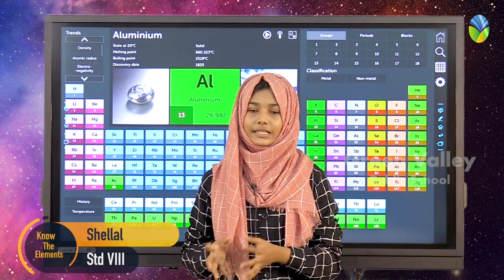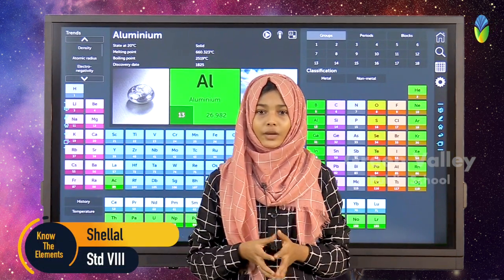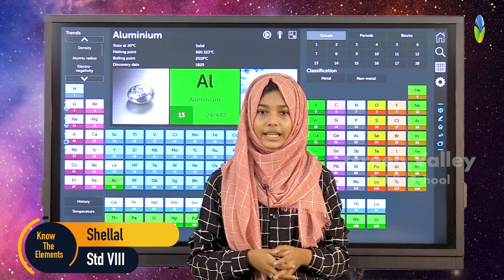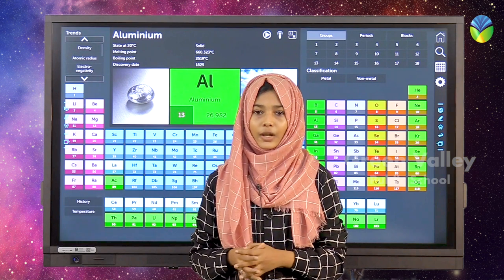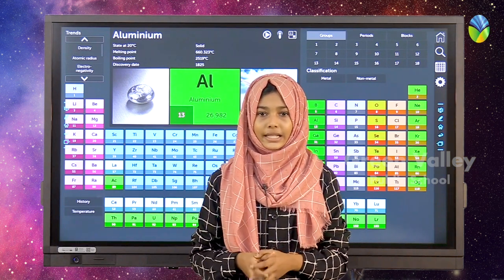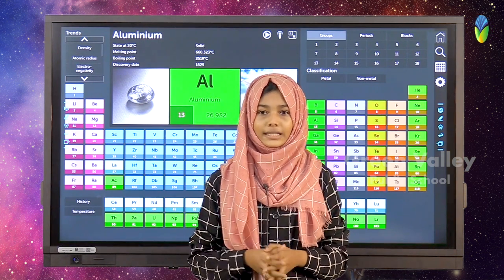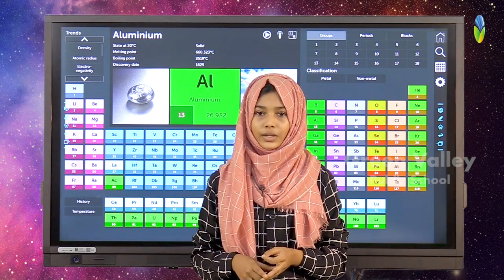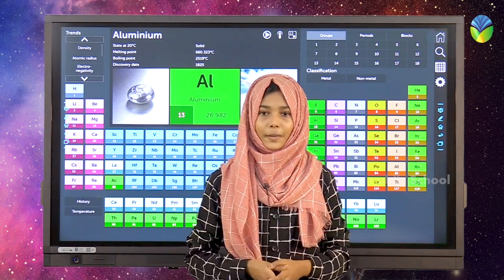Know the Element Series | Aluminium | Science Club Green Valley Public School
Nellikkaparamba
Mukkam